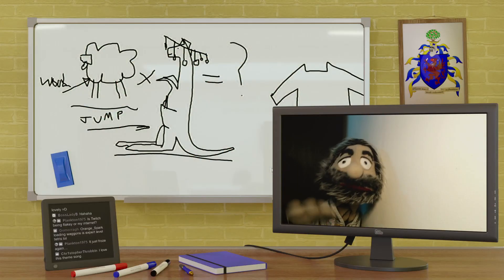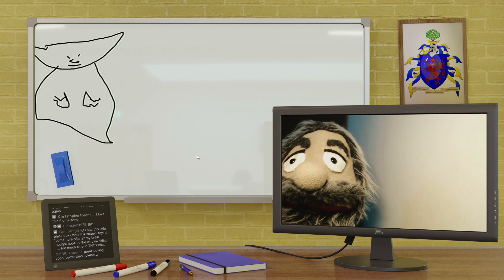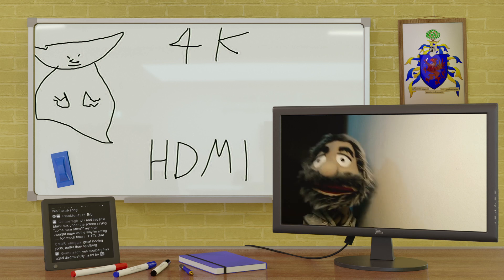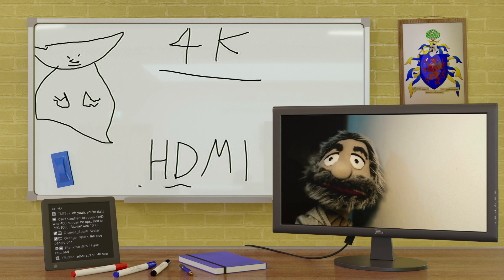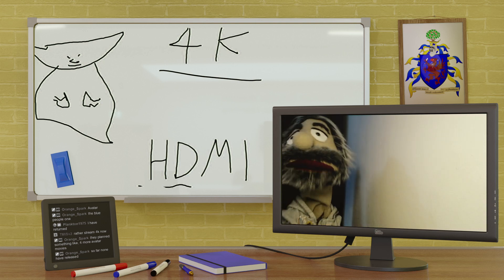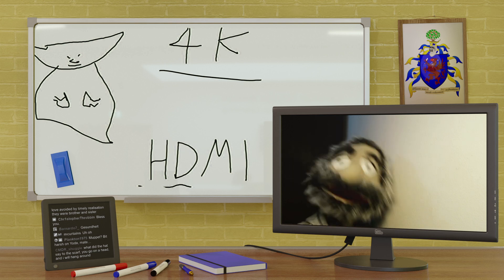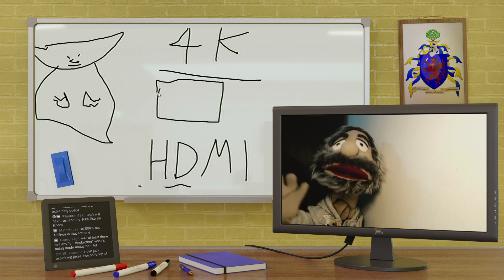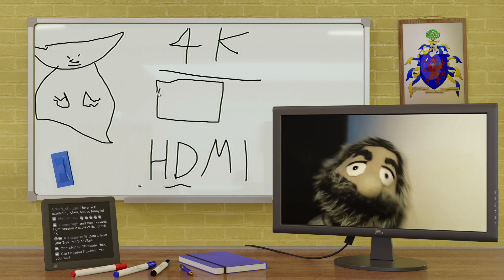Explain the Joke #005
What did Yoda say when he saw himself in 4K for the first time? hdmi -- Watch live